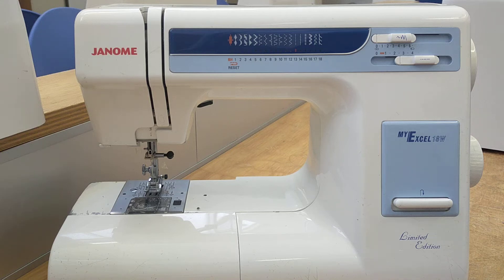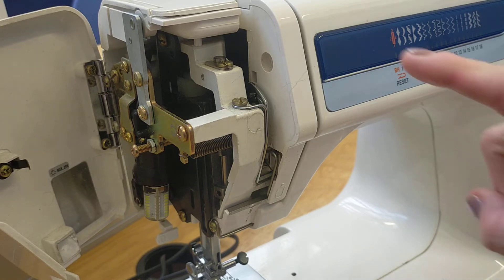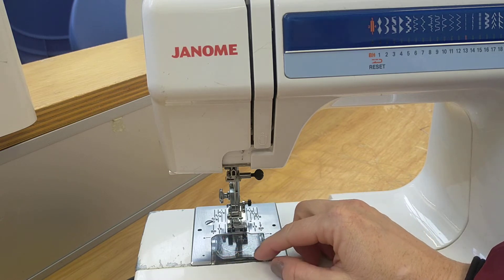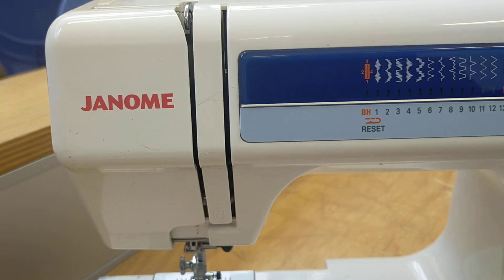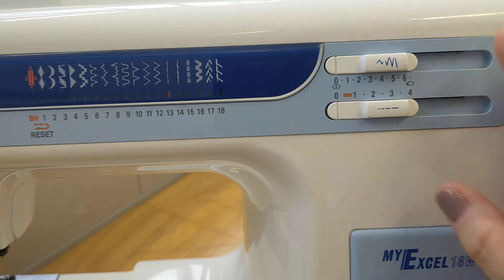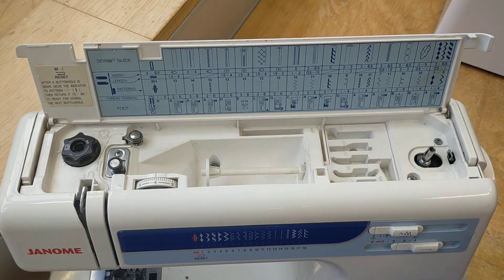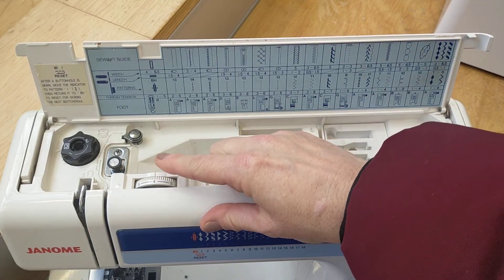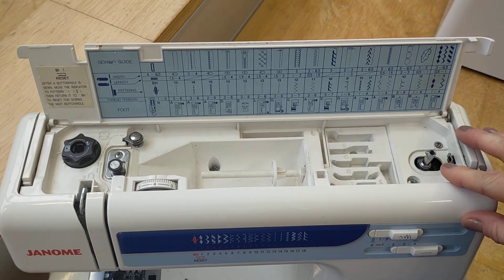Machine part names and uses